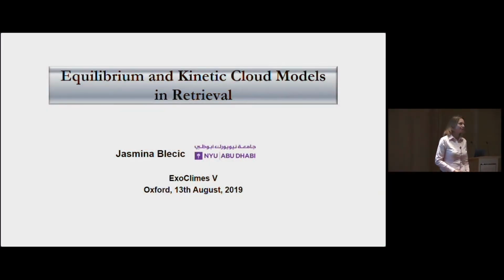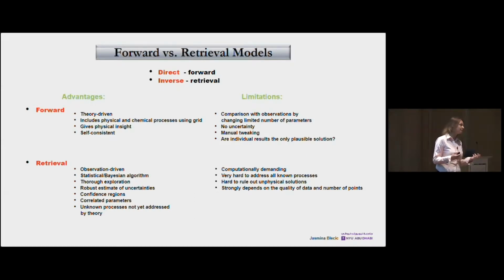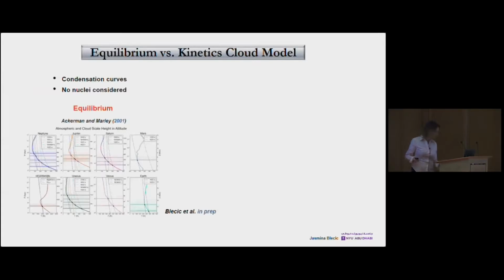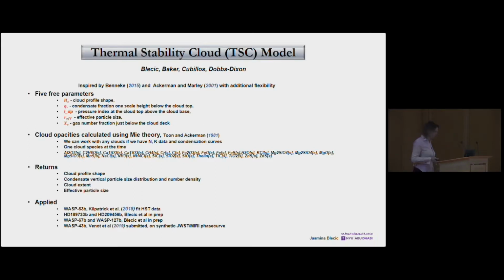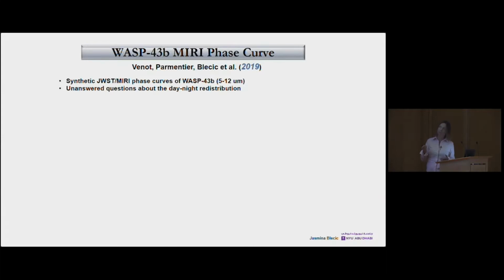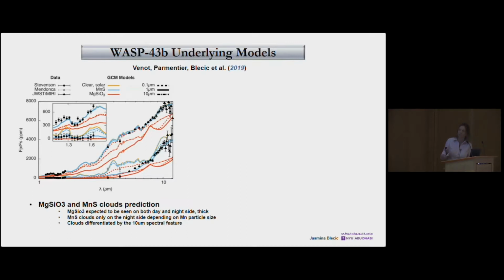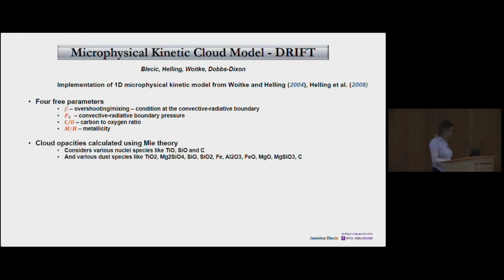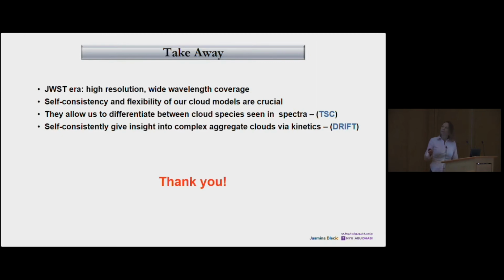ExoClimes V - Day 2: Jasmina Blecic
Equilibrium & Kinetic Cloud Models in Retrieval
Presented by Jasmina Blecic